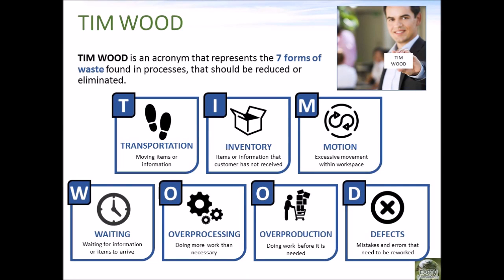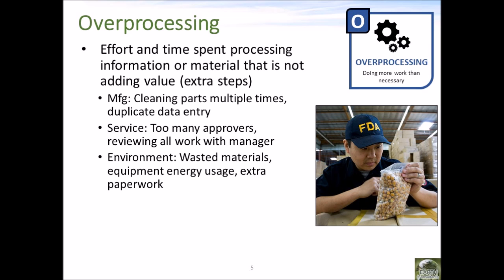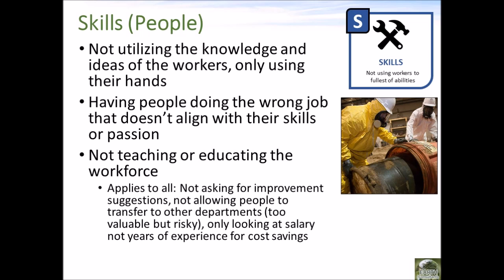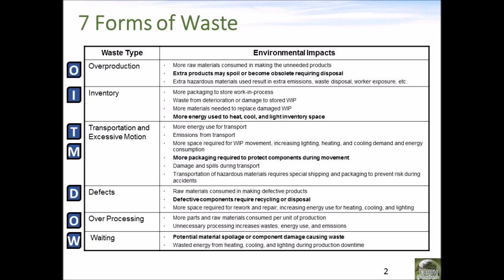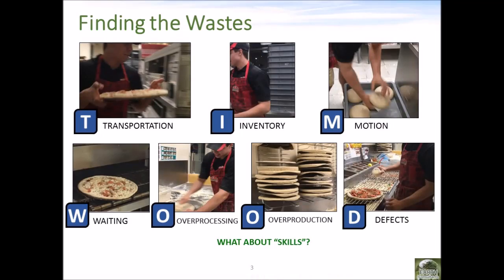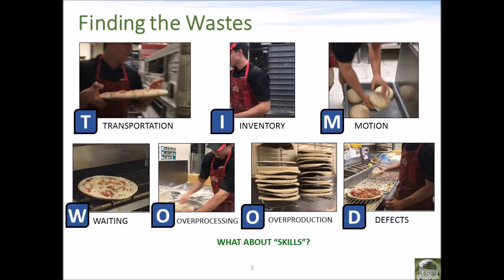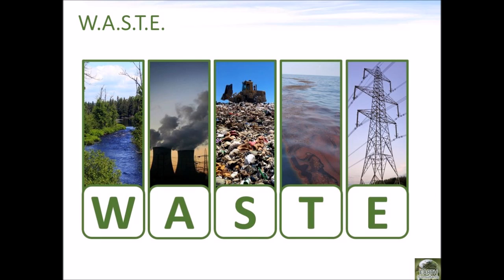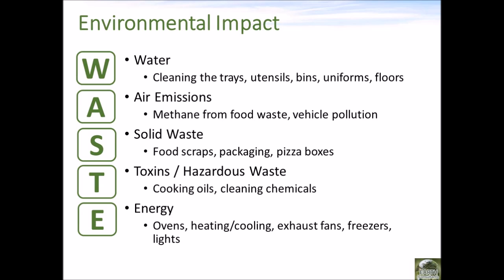8 Forms of Lean Waste Presentation with Video Evaluation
Learn about the 8 "deadly" forms of waste, also known as TIM WOODS. We explain each waste, and give examples, along with the environmental impact of each waste. We next play a pizza making video for you to identify the wastes, and we recap what you should have observed for each waste.

You can download the TIM WOODS slides in Powerpoint for free

If you'd like to complete Lean training, check out our low-cost options through OpEx Learning. You can select the Lean Introduction or Lean Fundamentals. Lean Agent certification is also an option with completion of a project. We also offer different Six Sigma belt levels